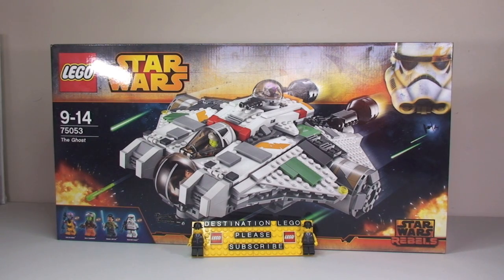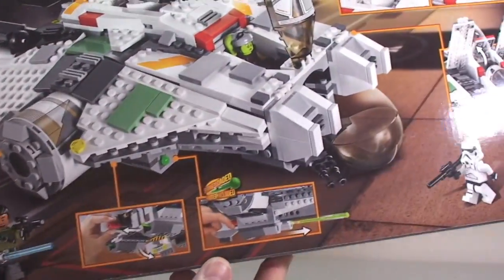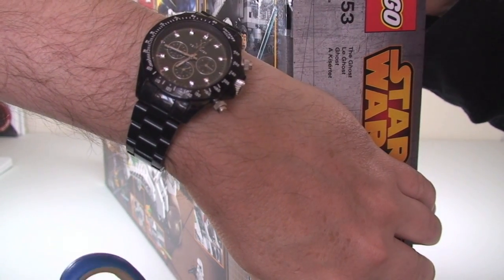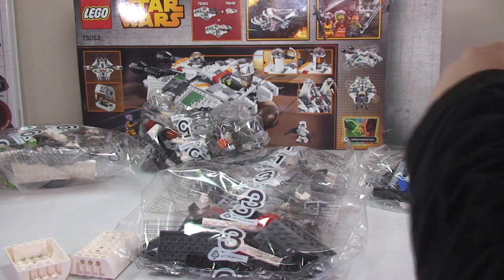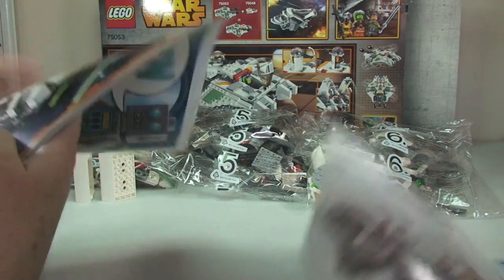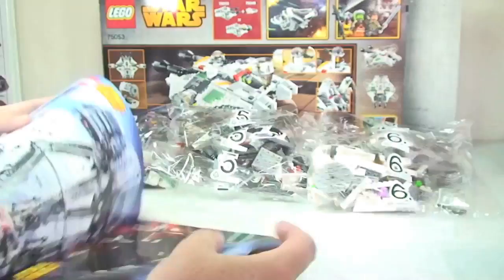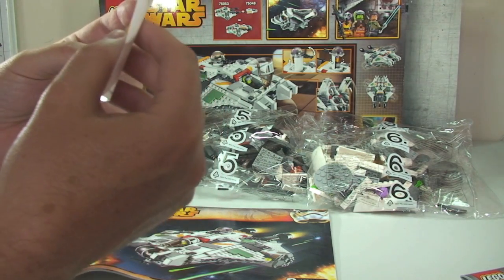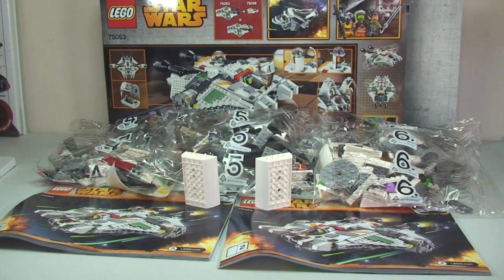LEGO Star Wars The Ghost set 75053 Unboxing video Summer 2014 wave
LINK:  Full Review Of This Set 75053:
to be inserted once reviewed

LEGO Star Wars Summer 2014 The Ghost set 75053 - Unboxing video

75053
Ages 9 - 14
929 pieces
£69.99 (UK Lego Store RRP 2014)
$89.99 USA

Many Thanks

Destination Lego